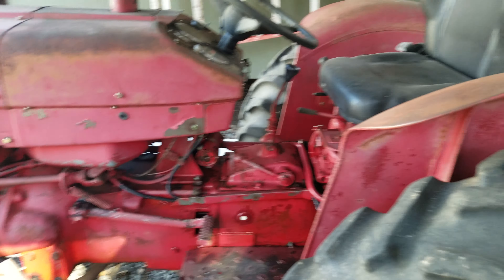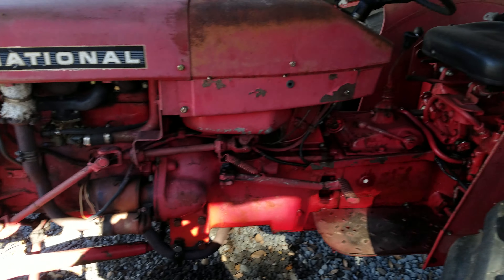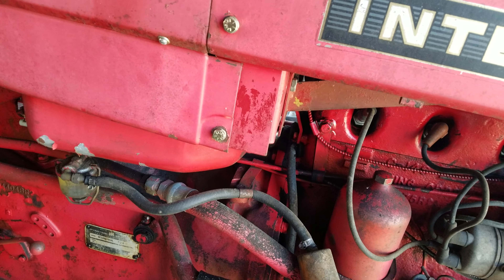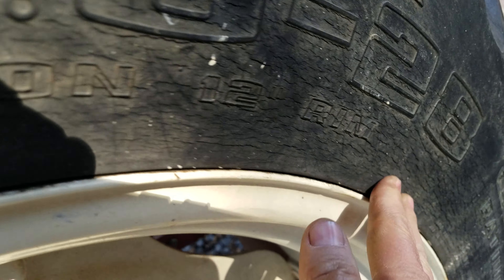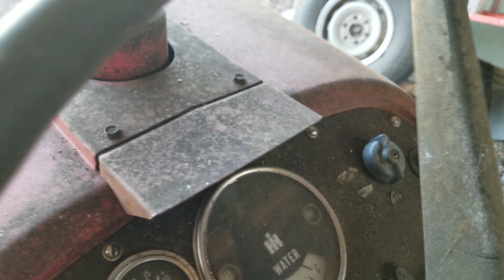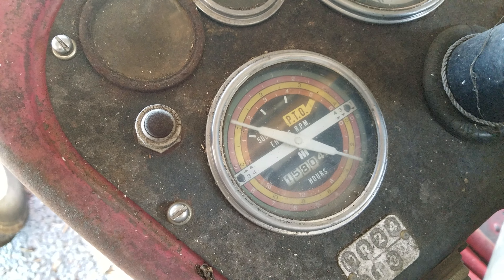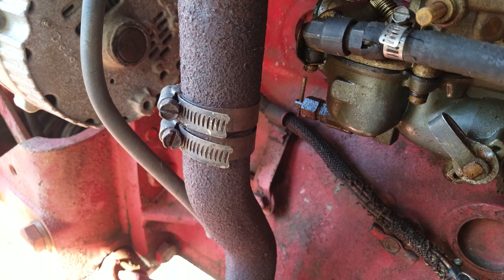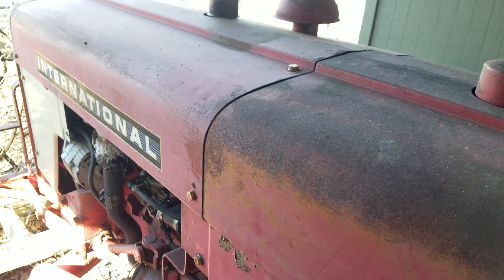424 International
1967 International 424 37hp gas tractor in pretty much all original condition, sans seat, carburetor, and exhaust and the little bit of painting that was done.  Not a real common tractor, built extremely tough, and had a Bush Hog 506 on the back.  This is probably the best built rotary mower ever built.  Rarely seen for sale, because they are so good they want to keep them.

sold to guy down near Savannah, Ga in February 2021.